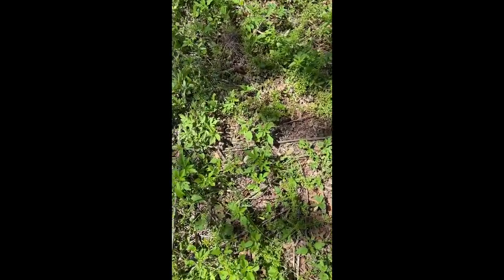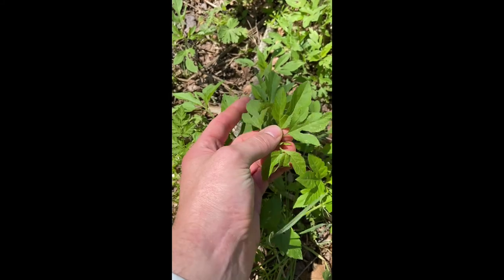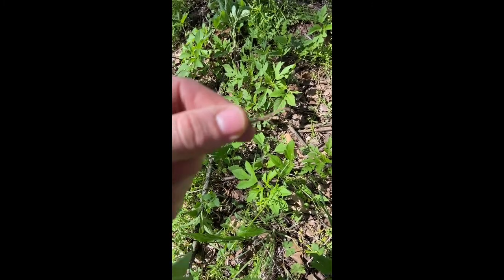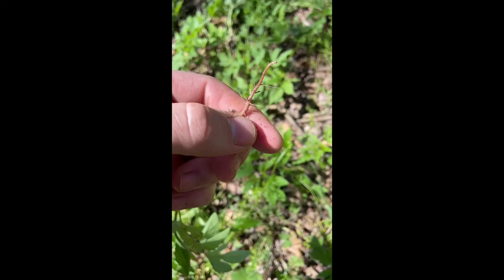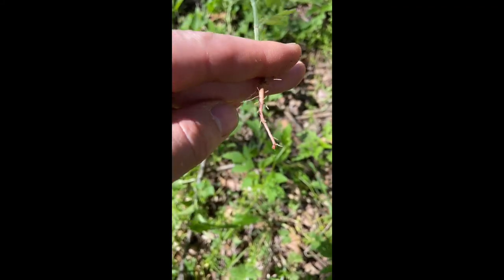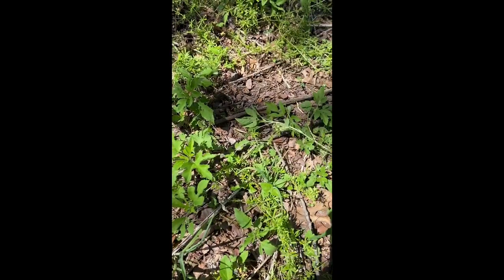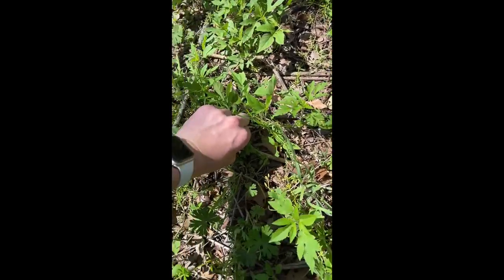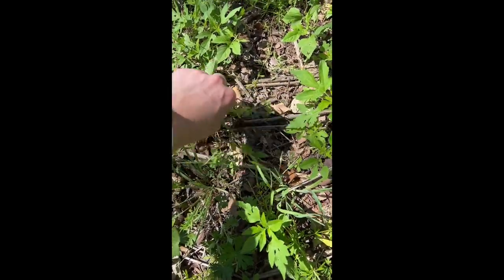Young Ragweed Control In Pease Park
Ragweed is a native plant that may be perceived as undesirable on stream banks.  It has some benefits such as reducing the effects of direct sunlight on the soil and it likely reduces soil compaction while increasing soil moisture and organic matter.  However, when ragweed growth is very dense it may slow down the establishment of other desirable species.   In these cases, ragweed stems can be bent or cut and left in place as leaf litter.  These techniques give other native plants a better chance of growth while maintaining the benefits that ragweed provides to the soil.